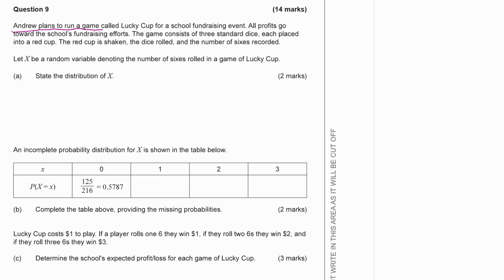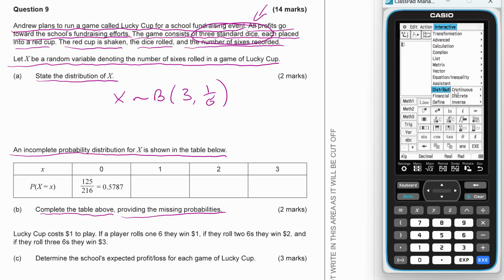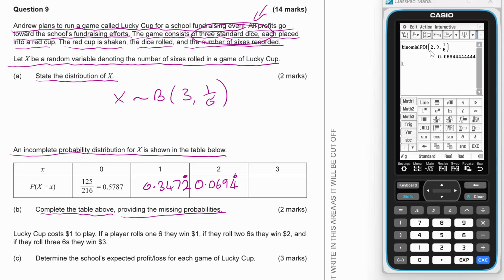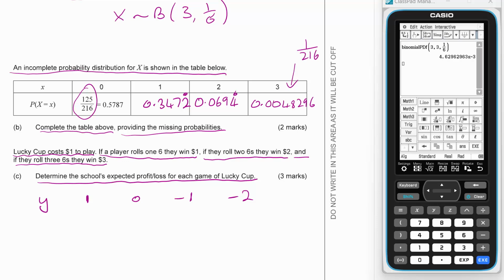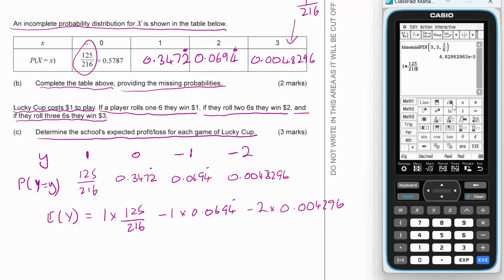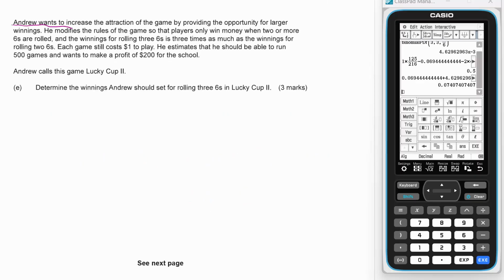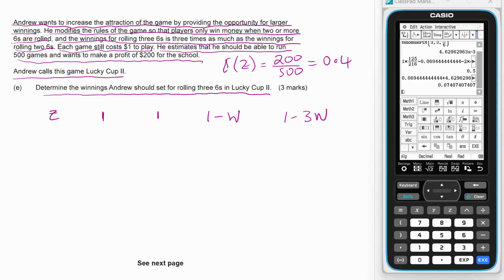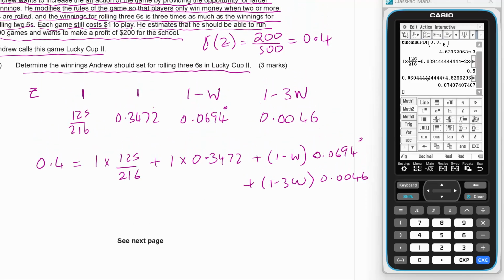WACE MAM 2022 Q9